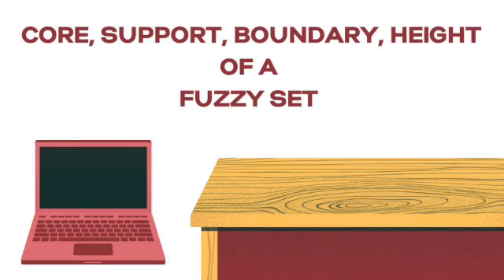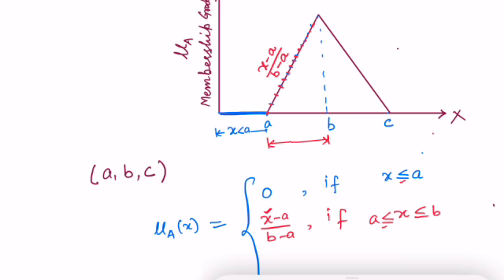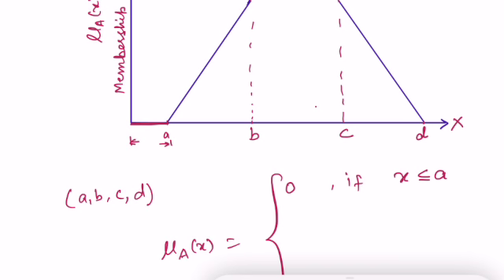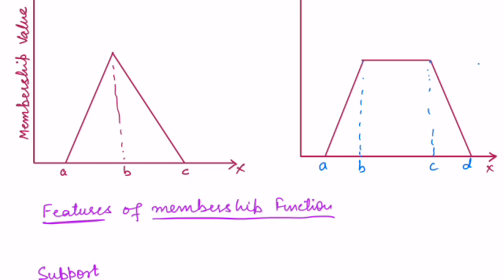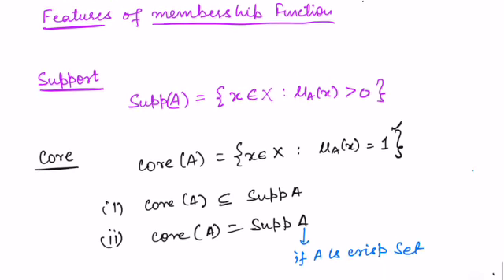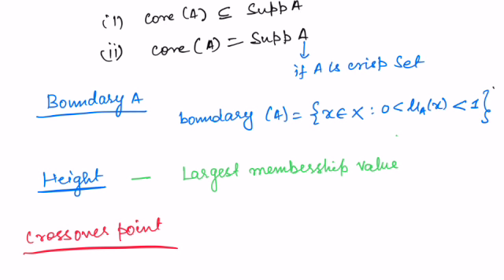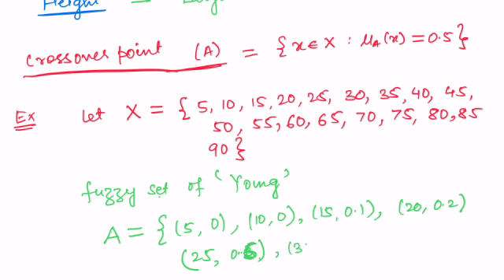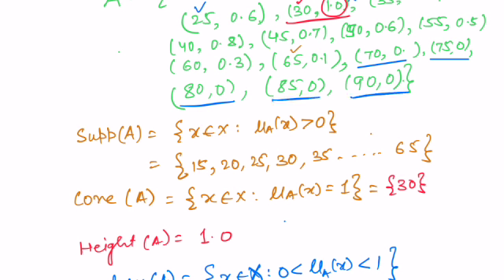Features of Membership Function- Triangular and Trapezoidal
Triangular Membership Function:
Learn how the triangular membership function is constructed and visualize its unique shape. We explain the three parameters that define the triangular membership function. Discover the characteristics that make this function suitable for modelling gradual transitions and crisp boundaries.

Trapezoidal Membership Function:
Dive into the trapezoidal membership function, which offers a more flexible shape than the triangular function. Explore its four parameters. Understand how this function excels in capturing fuzzy boundaries and representing more complex membership relationships.